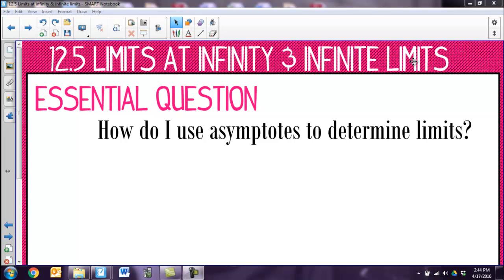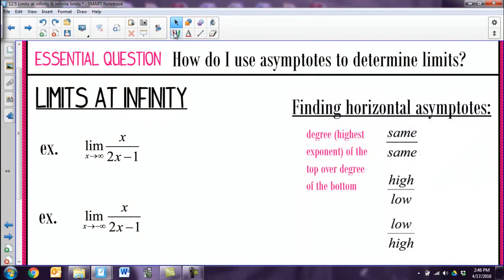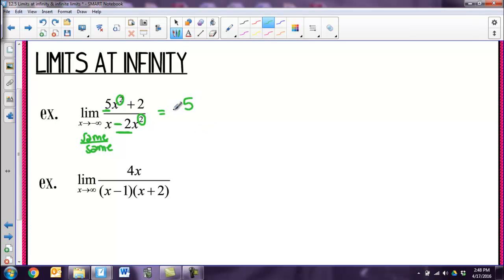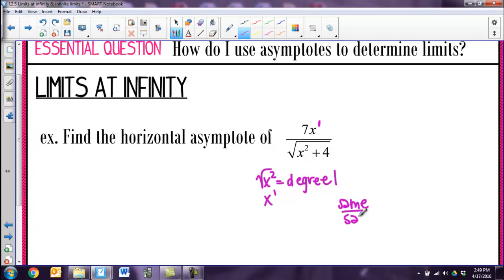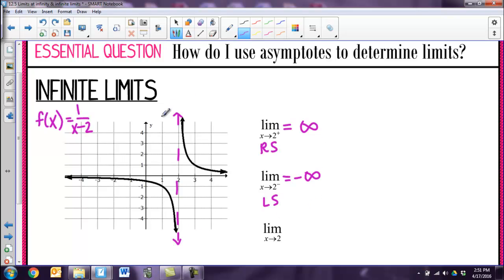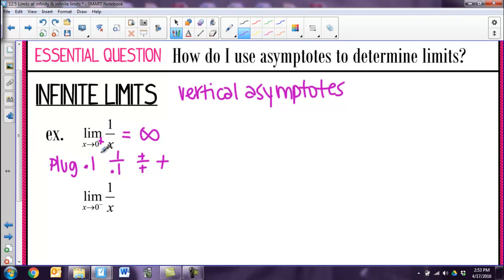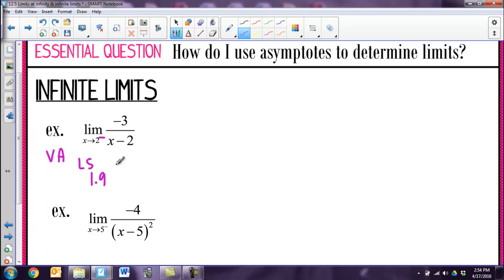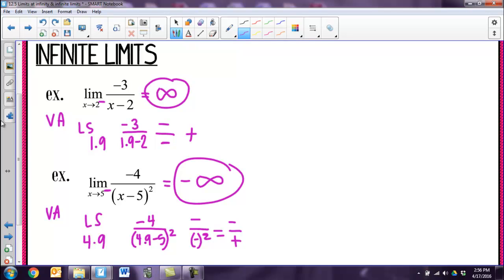13 5 Infinite Limits and Limits at Infinity